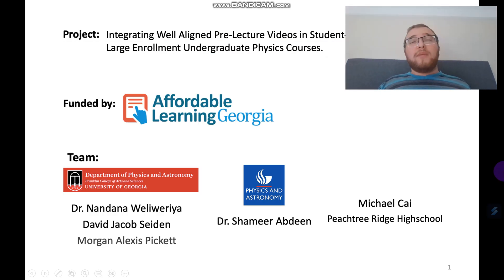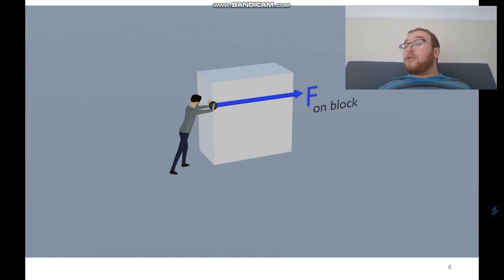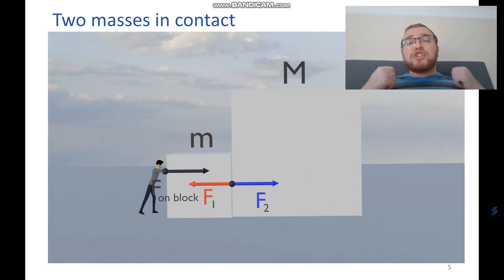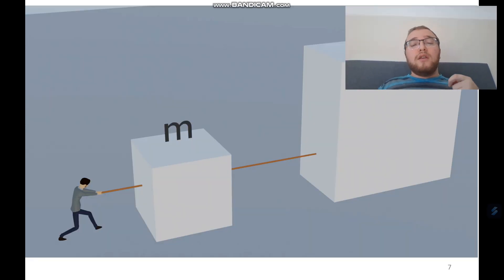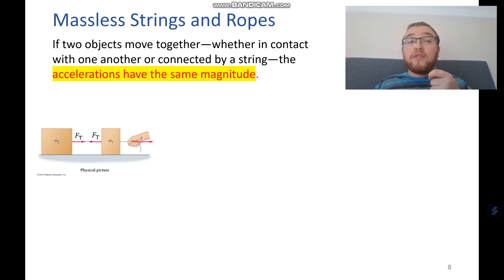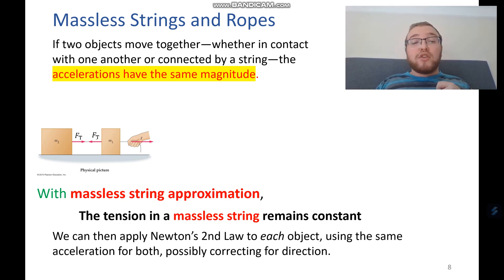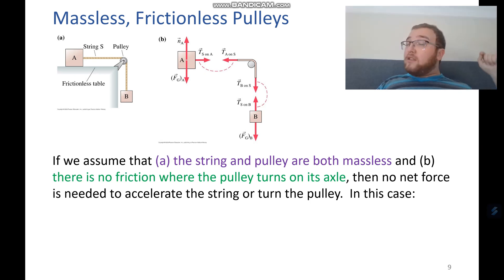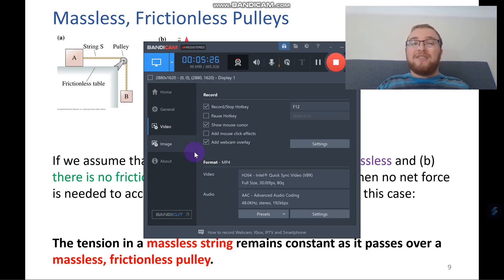Tension force on Ropes strings, Masses in contact, Massless Strings and Ropes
Calculus-Based Physics: getting started with Tension force on Ropes strings, Masses in contact, Massless Strings and Ropes